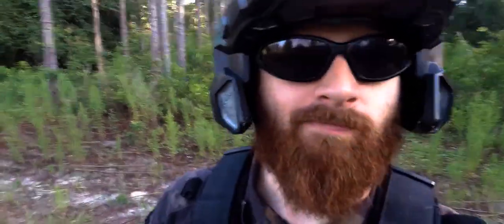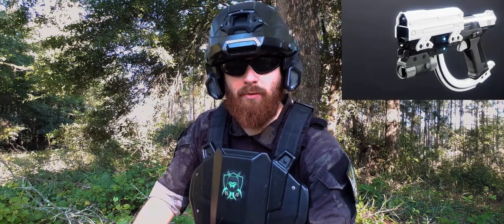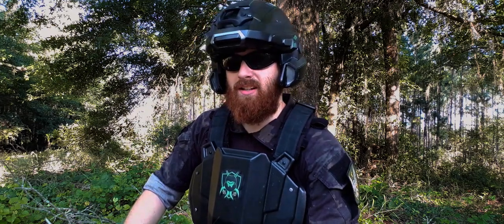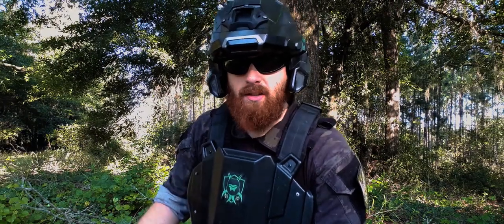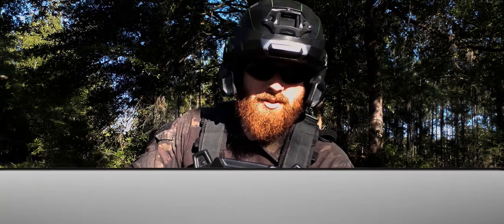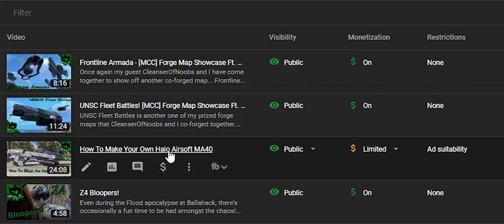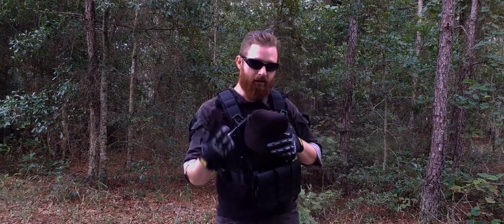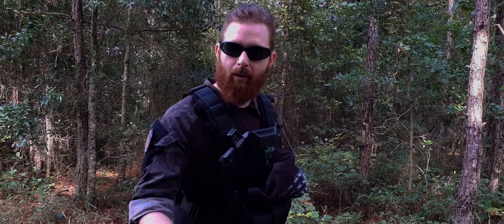The Future Of Spartan Jess And Product/Tutorial Videos! (Patreon Announcement)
It's been awhile since I've uploaded reviews or tutorial videos on the channel, but today I'll be explaining the reasoning for the lack of it.

I'll also go over some future product/tutorial videos that I already have planned. Some exciting projects are going to be part of this overview!

Personally, I've been wanting to talk about this topic for a good amount of time now.. It's been eating me up that I haven't talked about this situation. Causing me to not make as many review/tutorial videos that I've wanted to make.

Oddly enough I accidently created this video in a different aspect ratio, causing me to not add any end screen additions... But! Oh Well! I promised there wasn't going to be anymore delays and I spent way too much time on this announcement...

So! With all that being said, I hope you guys enjoy the video!

Don't Forget... This Is Truly... Combat Evolved!